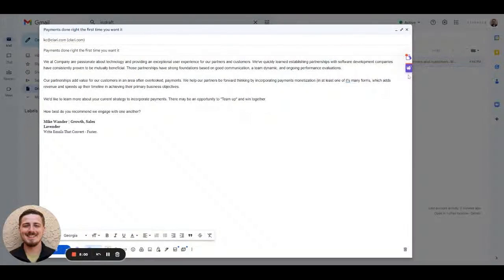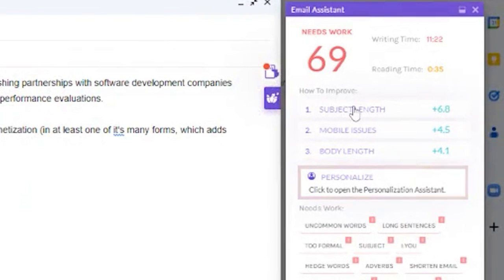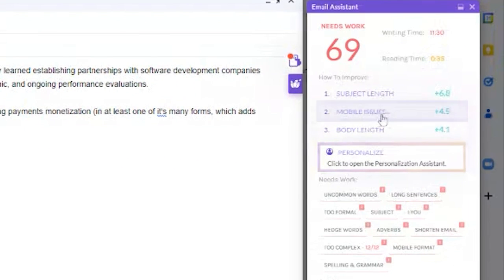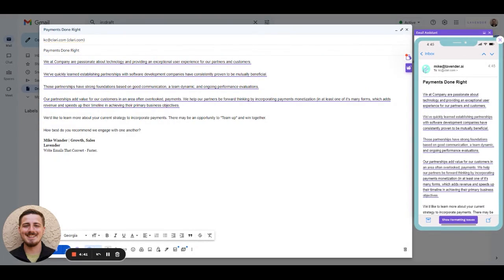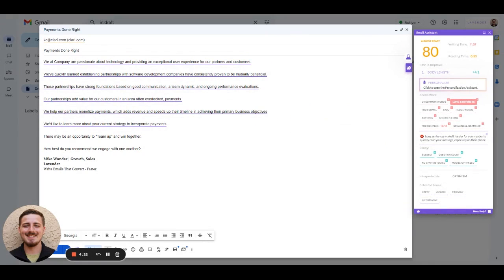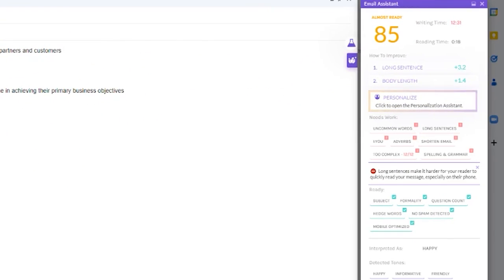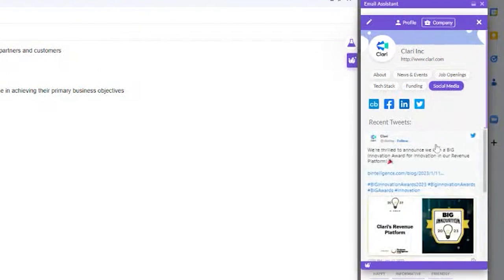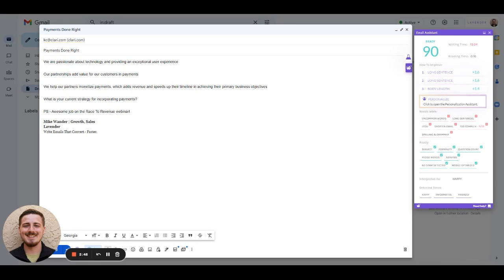How to Use Lavender's AI Email & Personalization Coach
Lavender helps you write better emails faster. It looks for anything in your email that will hurt your chance of reply, then it helps you fix it.

It has a ton of tools to make you more efficient, like our Personalization Assistant. It will show info on your recipient then suggest personalized intros and topics to talk about.

And if you have writers block, our Start My Email feature uses GPT to turn a few bullet points into a rough draft to get your ideas flowing.

If you're a student, job seeker, or entrepreneur, you get Lavender for free until you're on your feet.